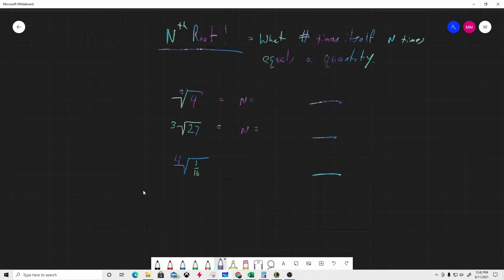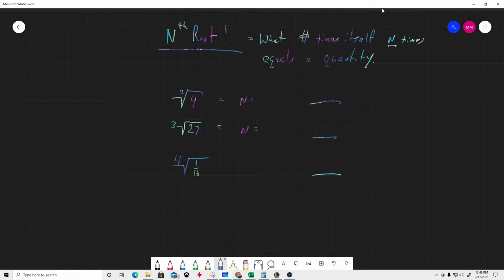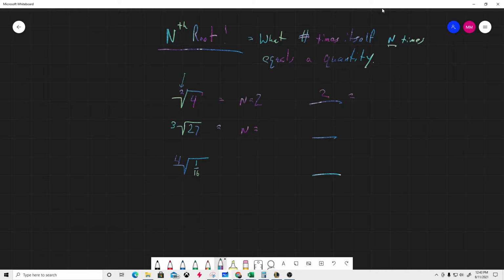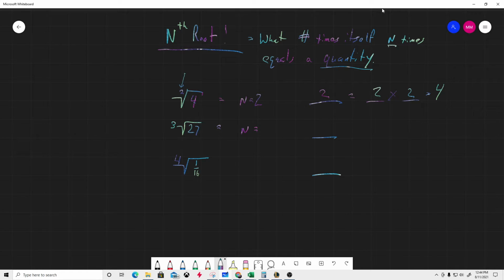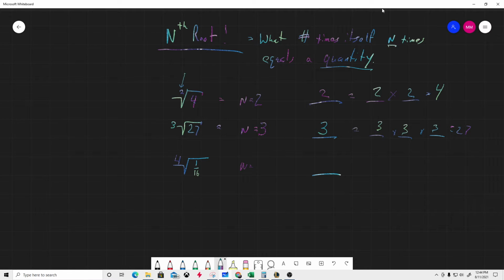Math terms and definitions = Nth Root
If you need some extra help comment what it is and I'll do my best to never let you down.